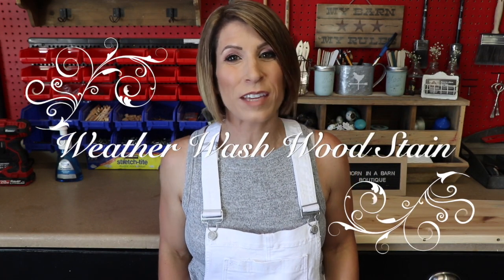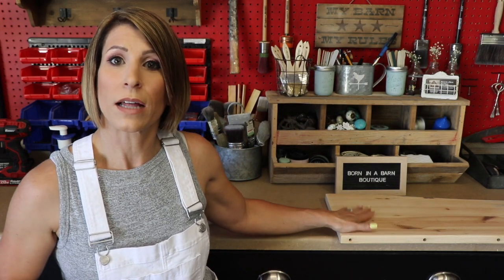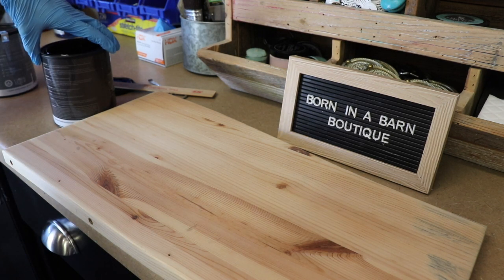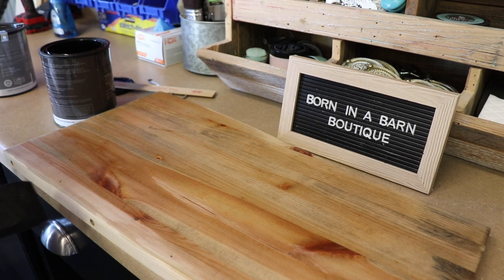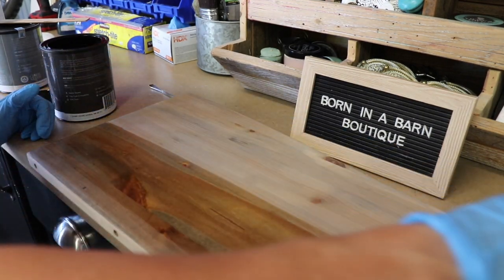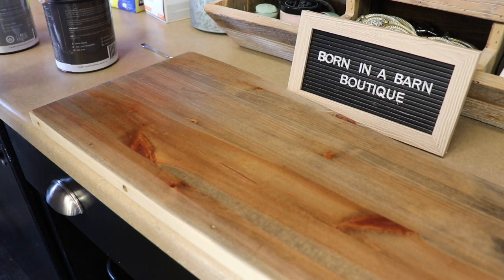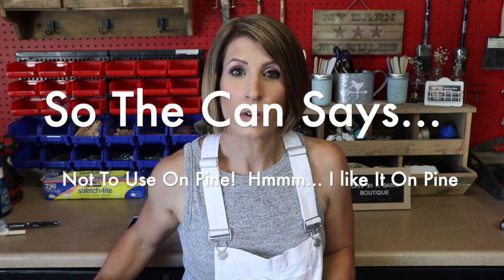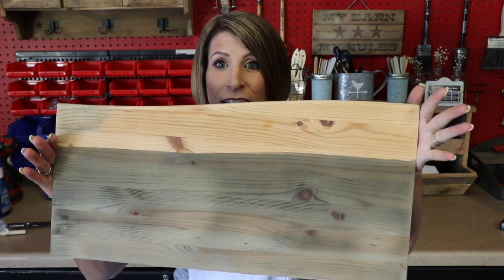Using The Weather Wash Wood Stain Brand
This video is about Weather Wash Wood Stain!

Colors used in this video:
Rusted
Mist